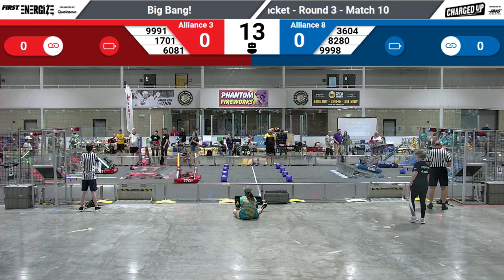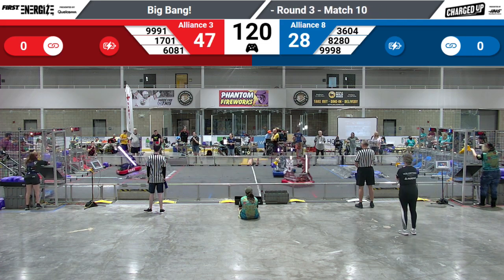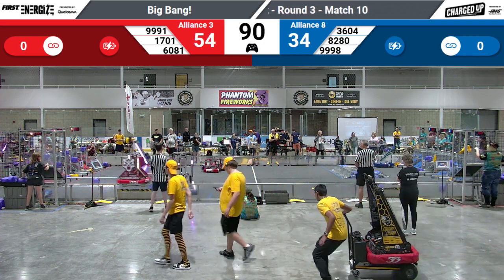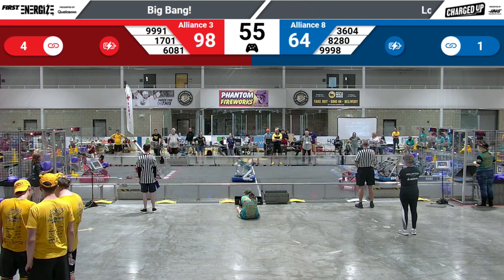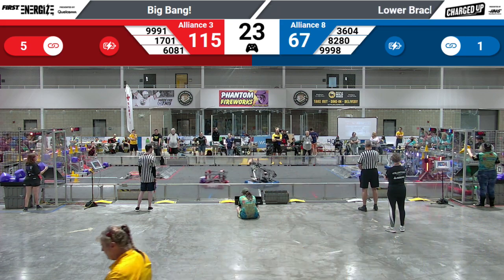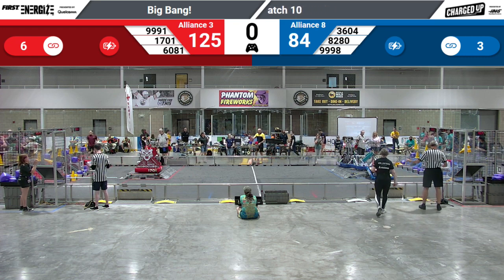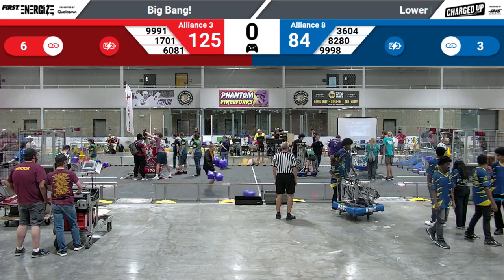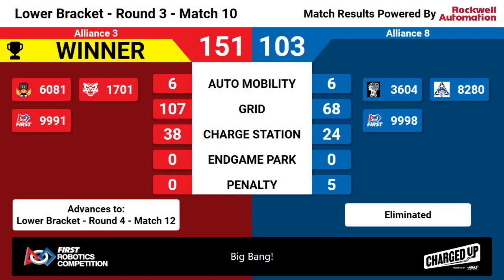Big Bang! 2023 Playoff Match 10